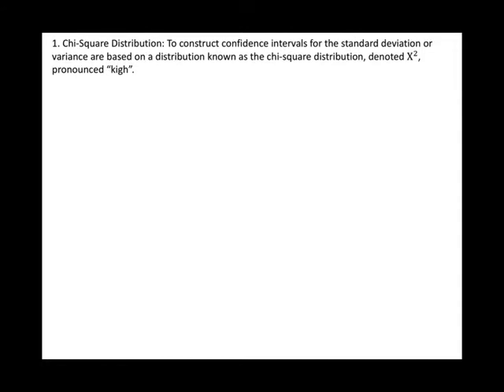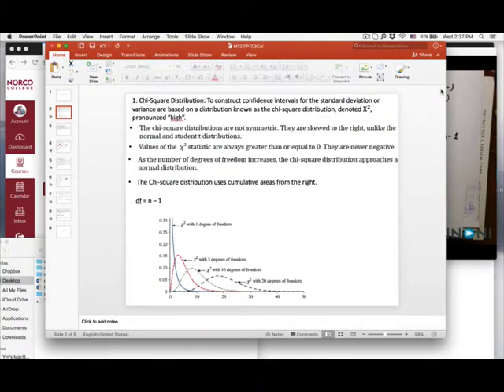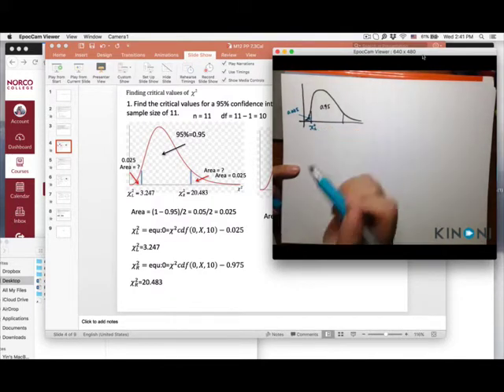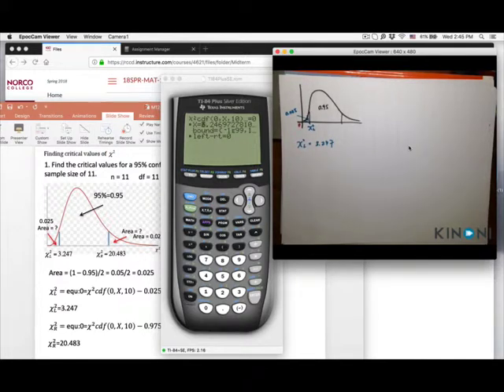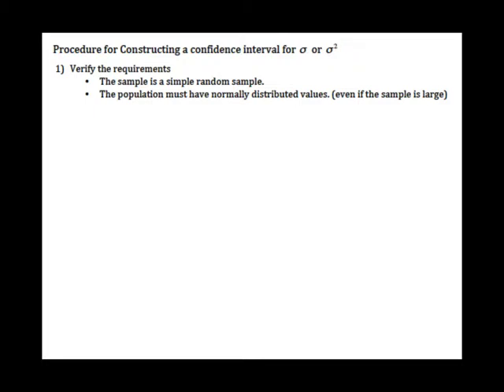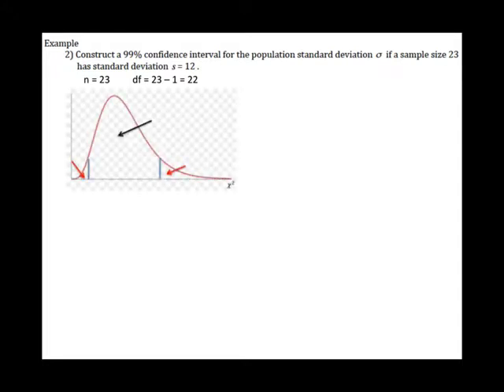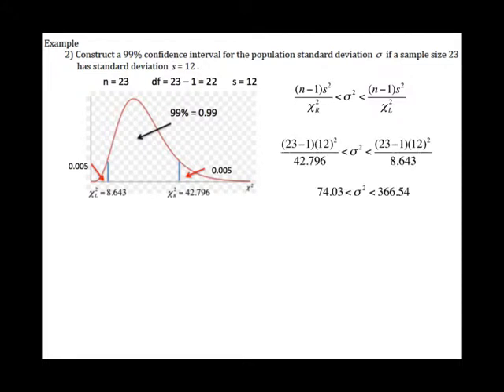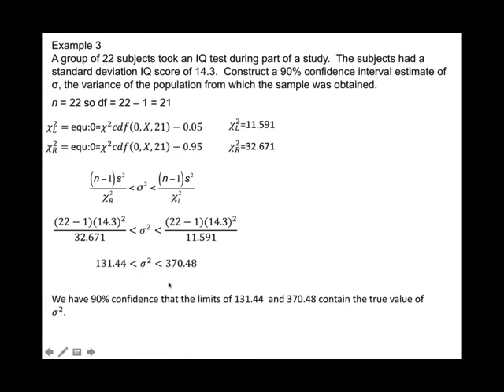Section 7 3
Estimating a population standard deviation or variance